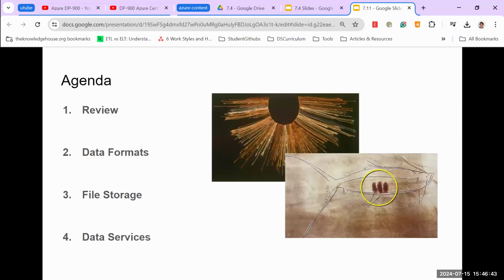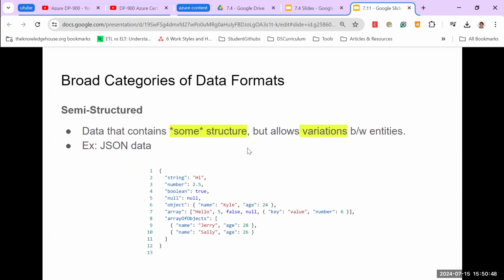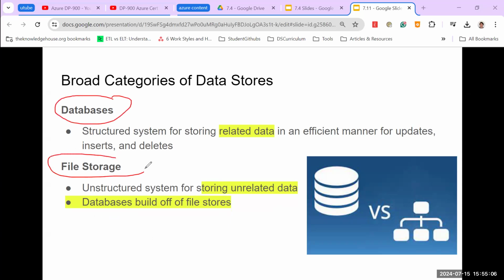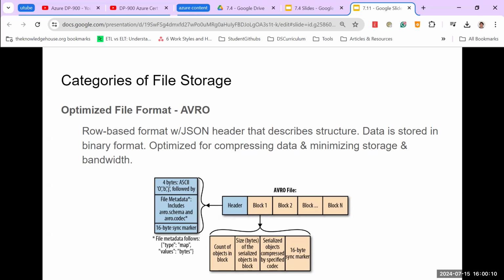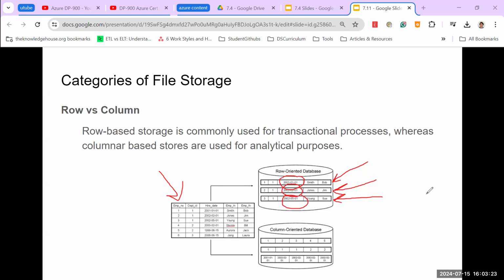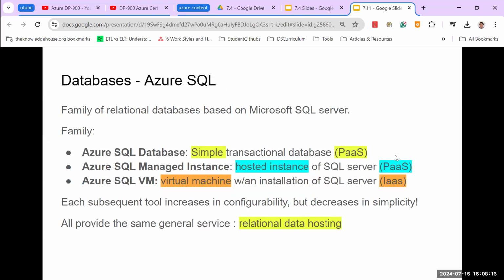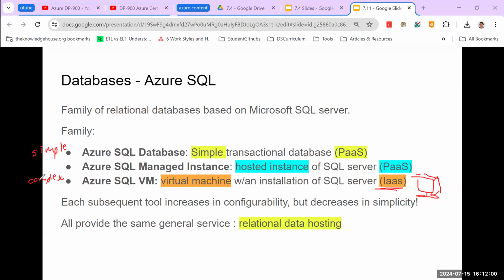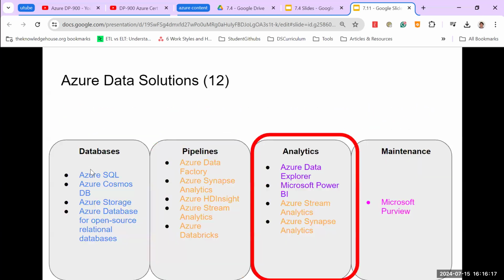DP-900 Azure Cert Prep - Week 2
A review of data formats, data storage solutions, and Azure-specific tools.